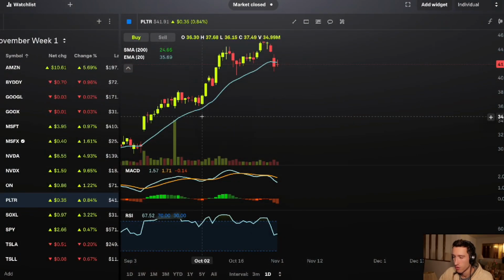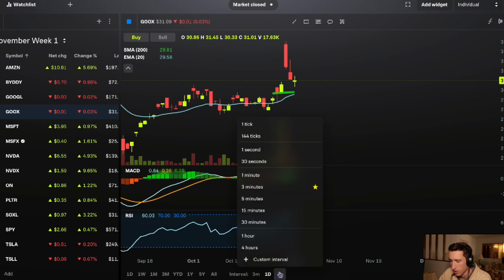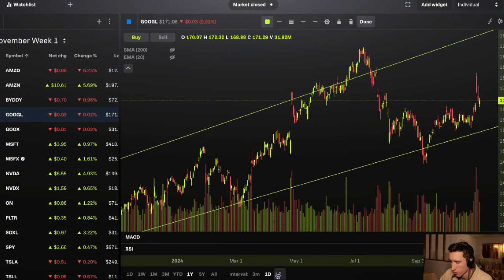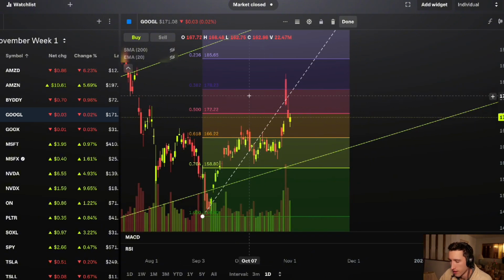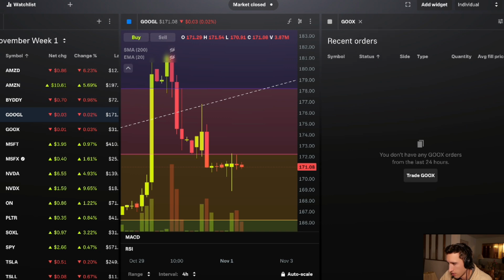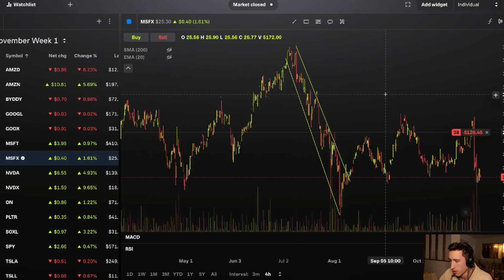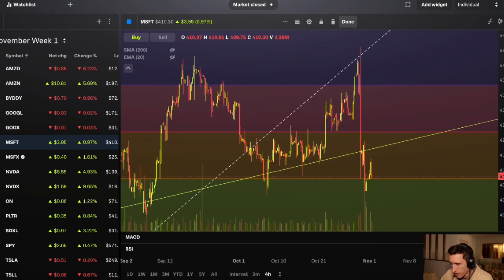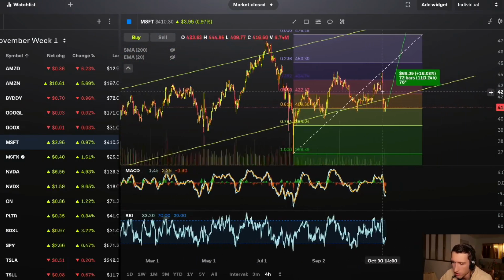My Fibonacci Strategy on Robinhood Legend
2.
Code: 200OFFNOW